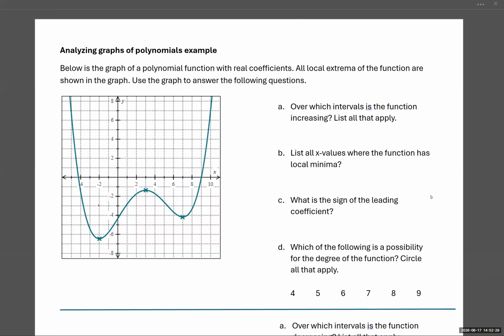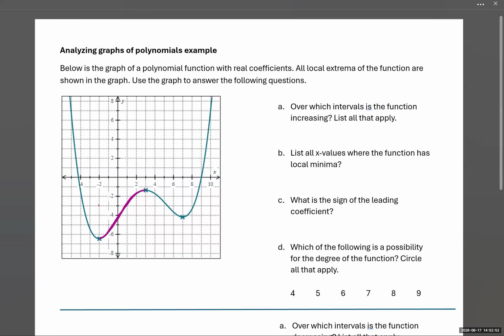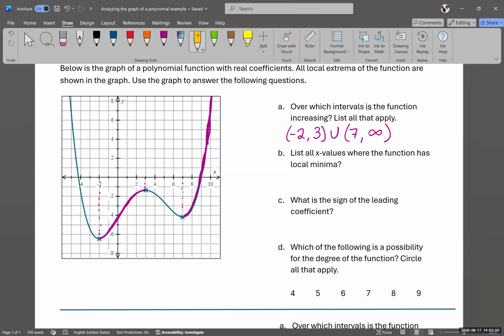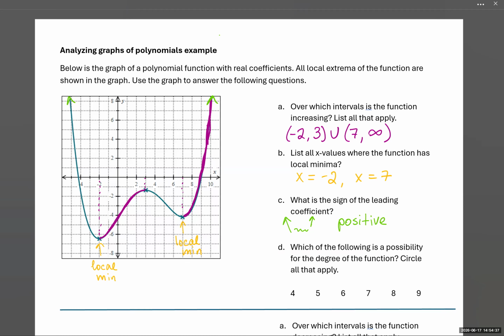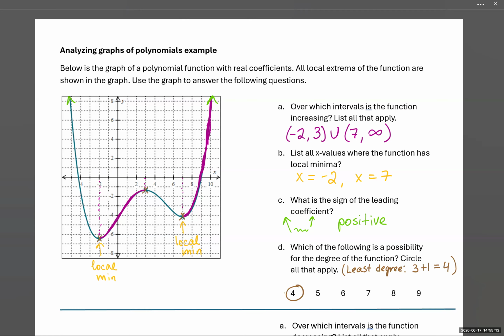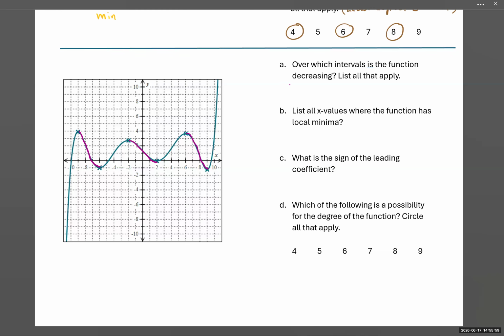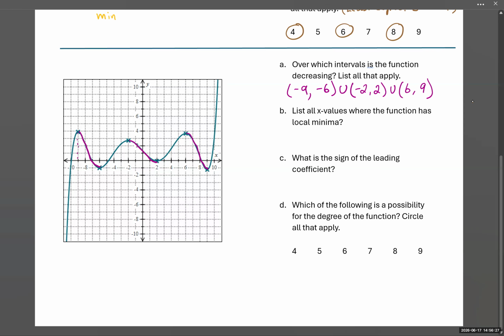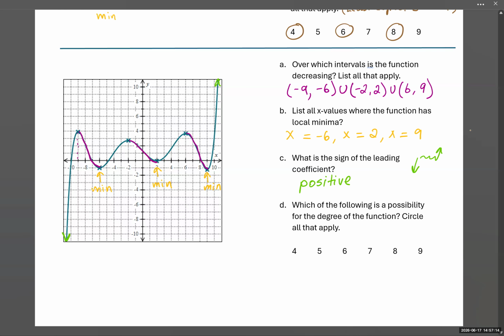Analyzing a graph of a polynomial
Finding where the function is increasing or decreasing, local minimums, sign of the leading coefficient and possible degree of the function.